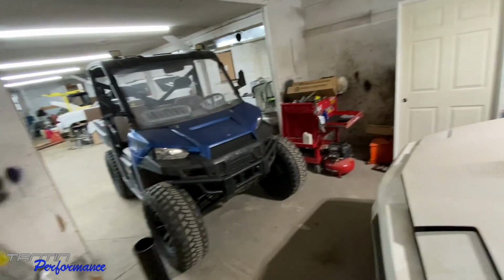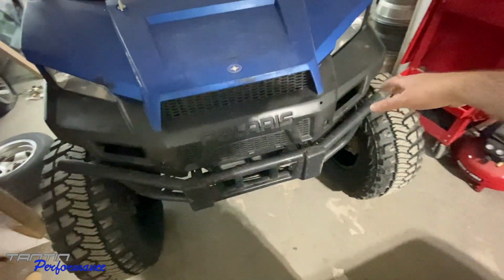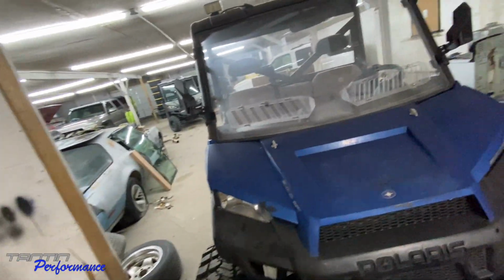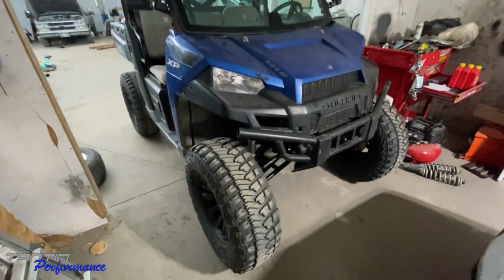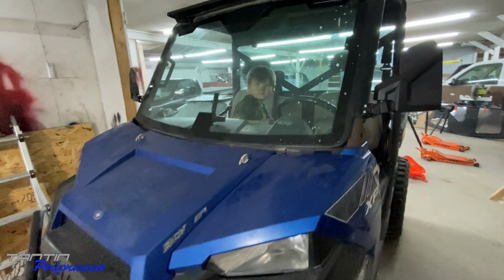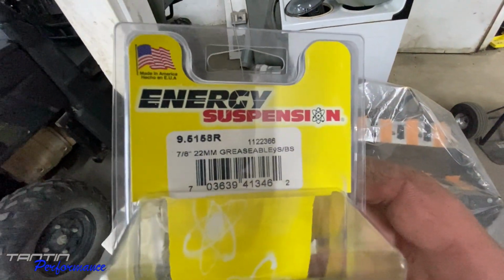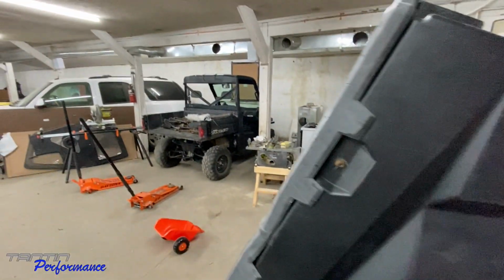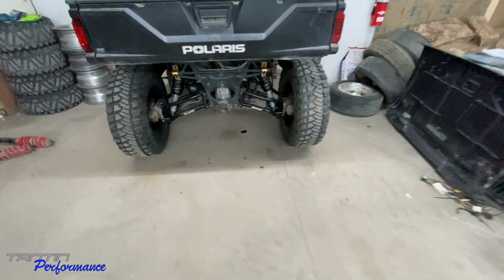2014 Polaris Ranger 900XP Stage 1 Build (Project Sonic) Part 2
"Links"

Thank you so much for taking the time to watch my video on YouTube! I hope you enjoyed it and found it helpful, entertaining, or informative.

I appreciate your support and feedback, and I look forward to bringing you more great content in the future.

Best regards,
TanTinPerformance